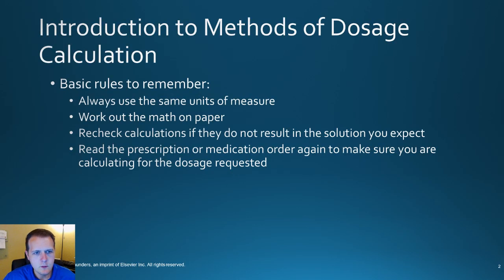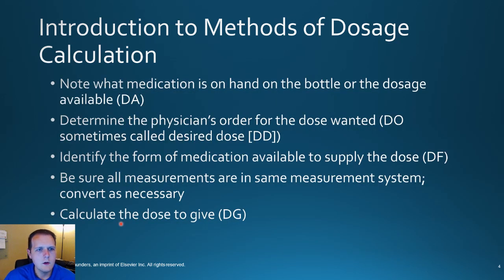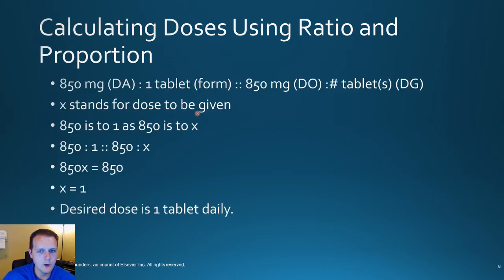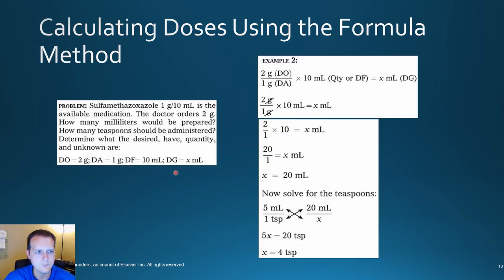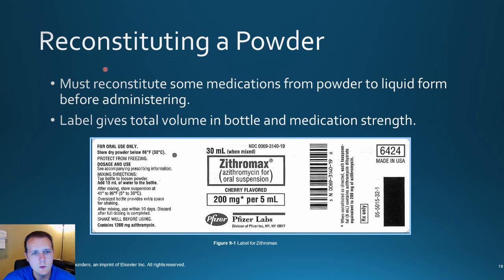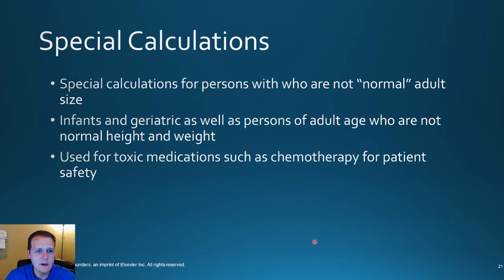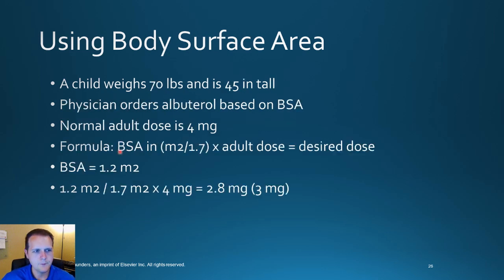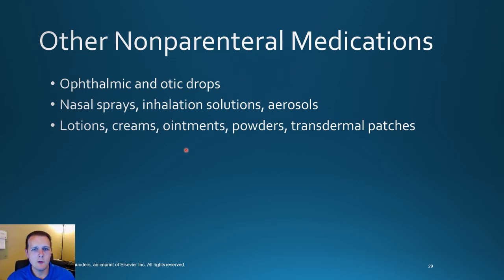Intro to Pharm Chapter 9